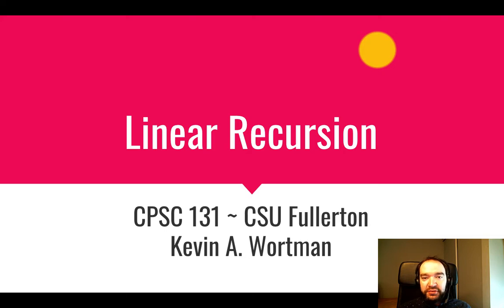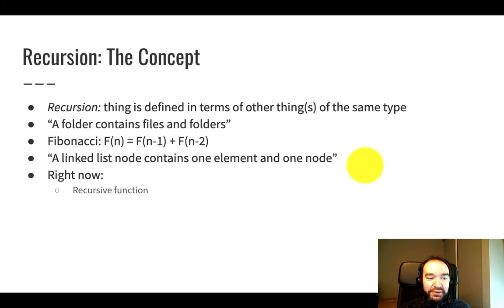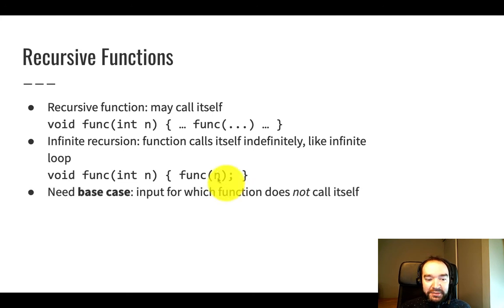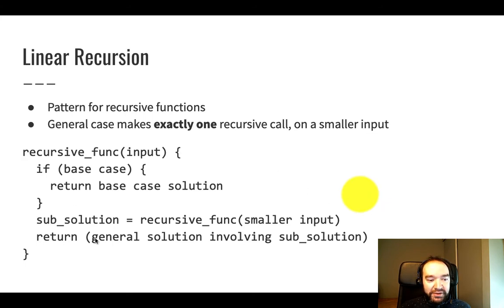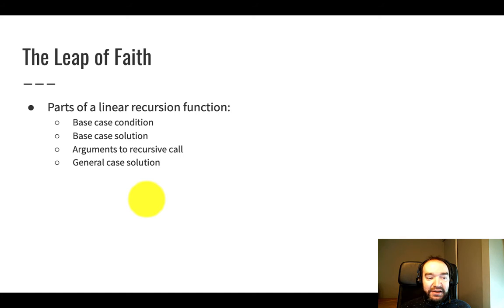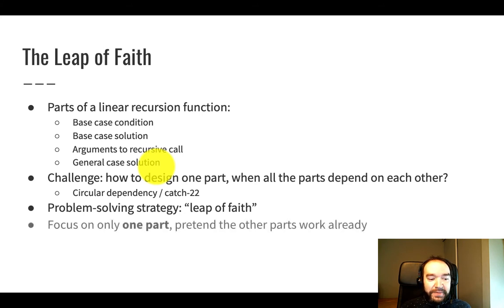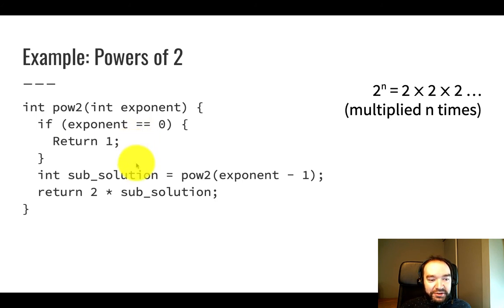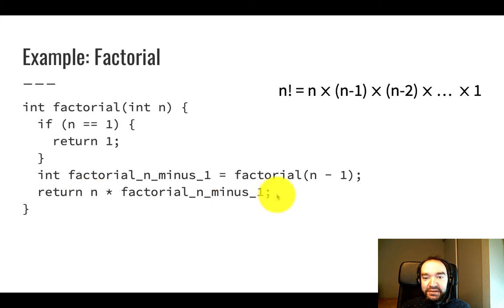Linear Recursion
A review of recursive functions, and a description of the linear recursion pattern.